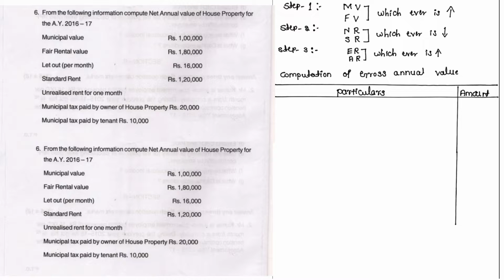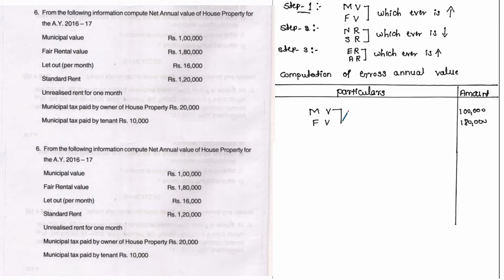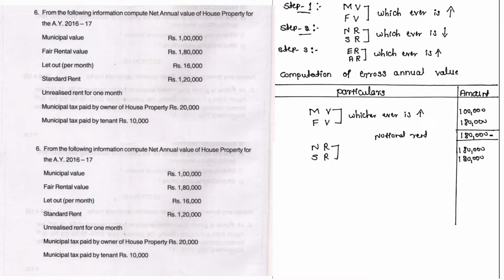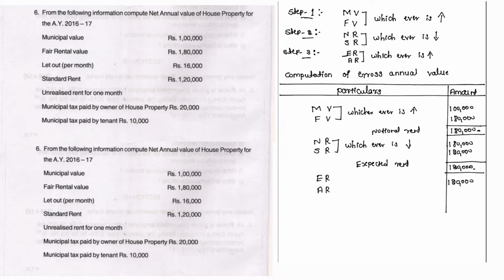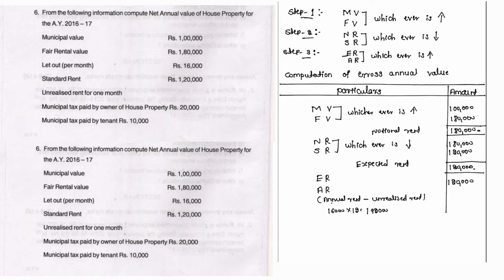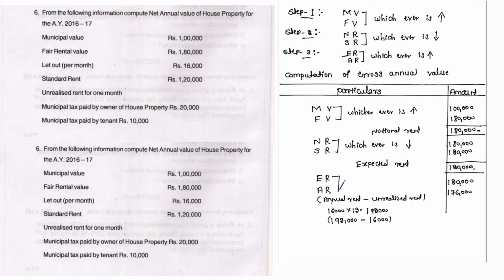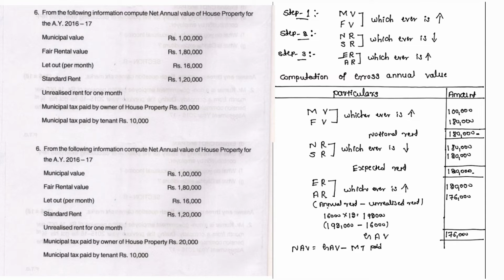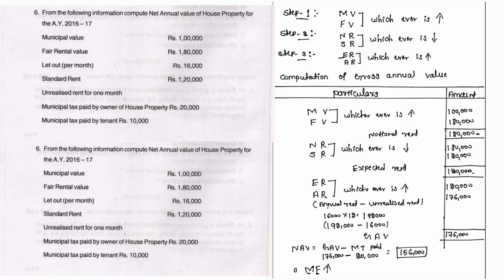Income Tax-I/2016 Examination problem on income from house property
Section - B .
problem related to income from house property